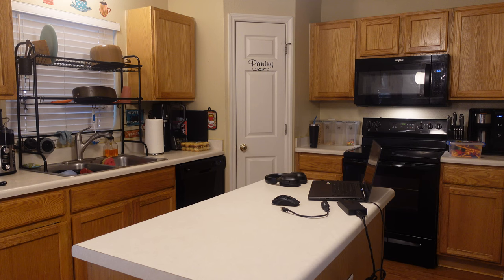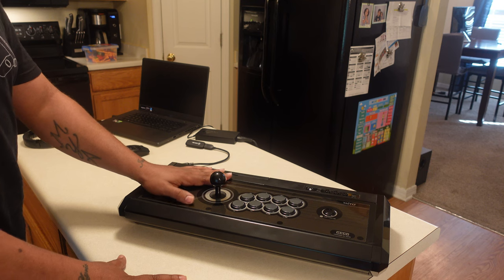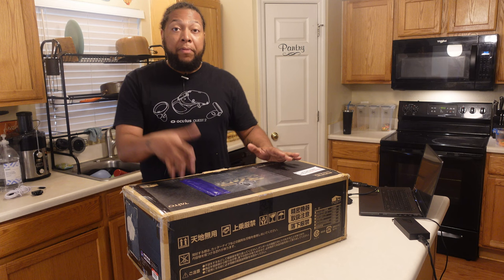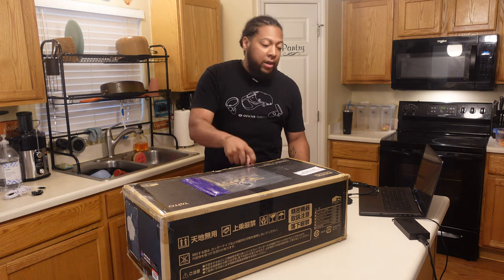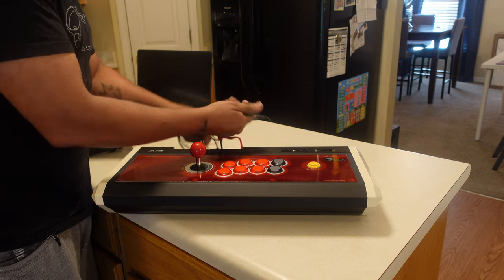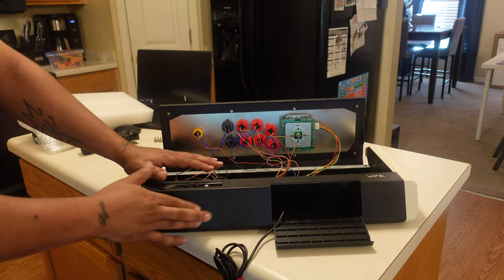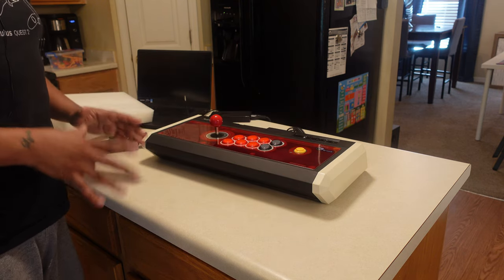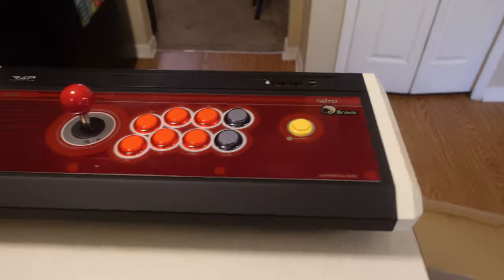HORI Vewlix Acrade Stick | Upgraded For PS5 | Unboxing & Quick View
Welcome back to my channel team, today we are taking a look into my new to my collection HORI Vewlix arcade stick that has been modified with A Brooks 4-1 and PS5 board.

After mounting the Universal Fighting Board (UFB) ON THE MAIN BOARD, UFB-UP5 is mounted.

The lever is Seimitsu Kogyo's LS-32-01, and the main 8 buttons are OBSF-30 clear type.